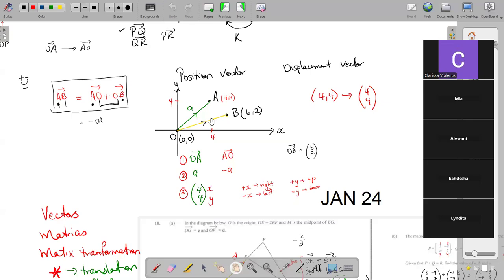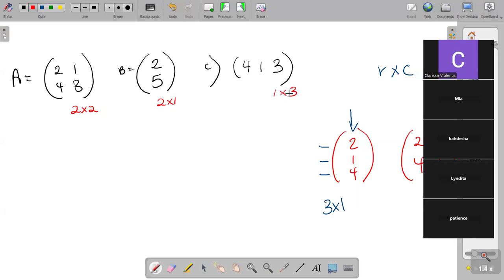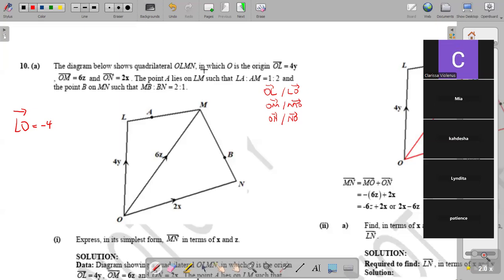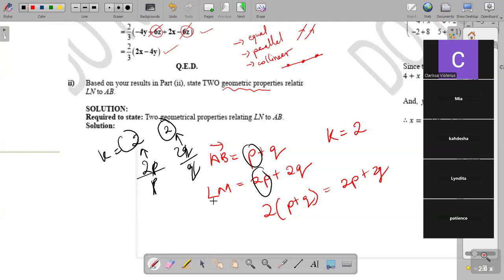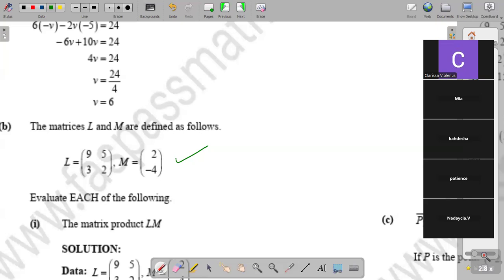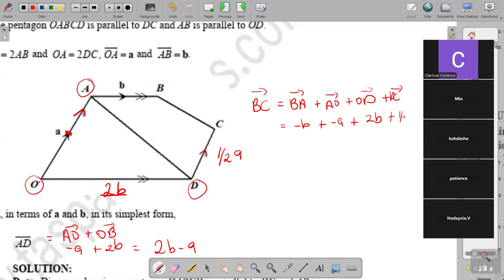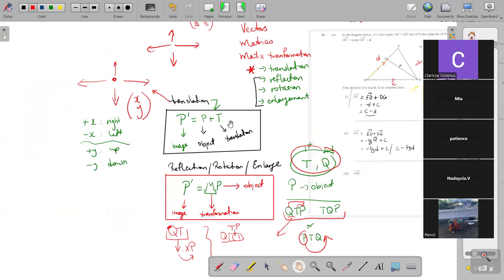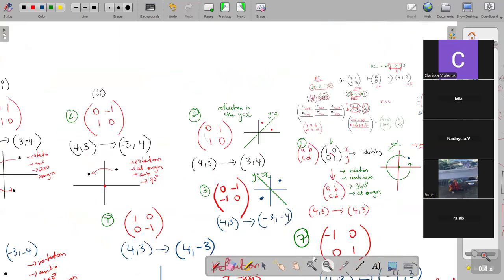Sunday session question 10 drill 25